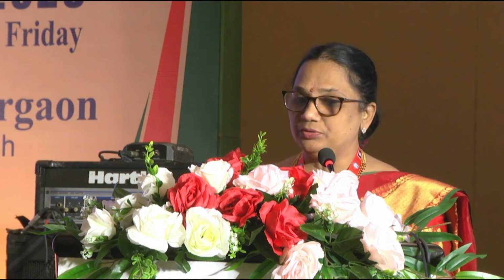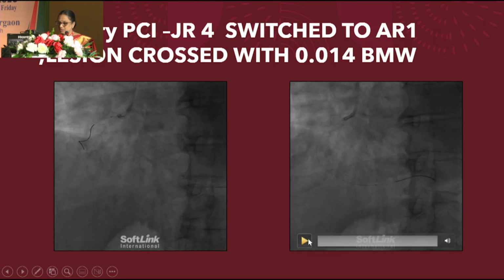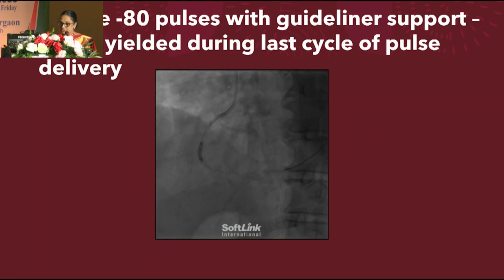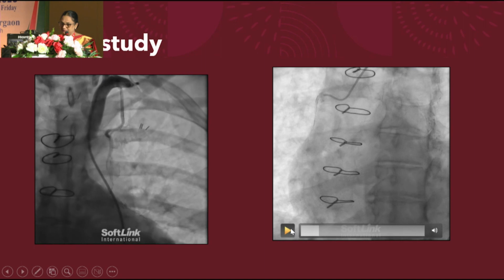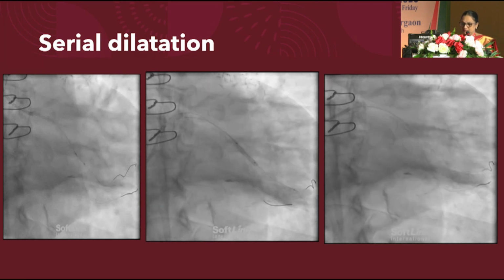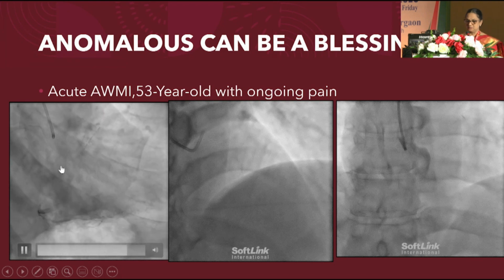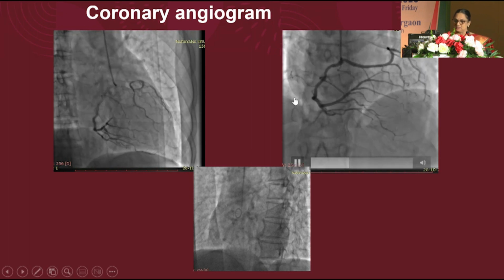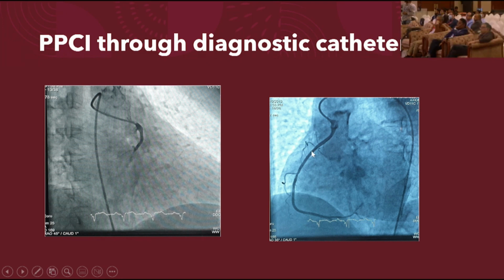Session 7:Anomalous Coronary Primary PCI: Challenges - Dr. Asha Mahilmaran